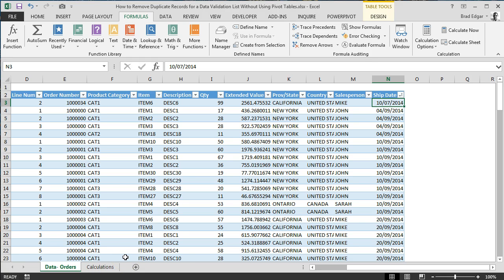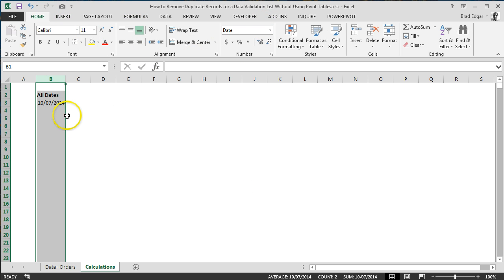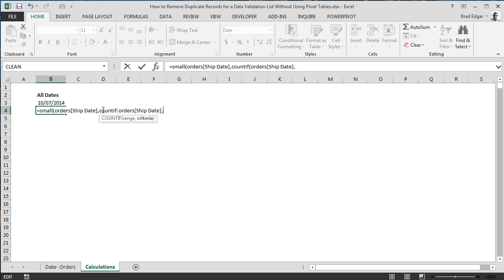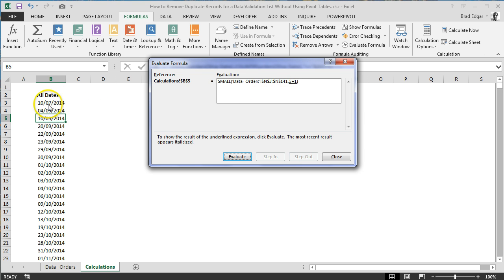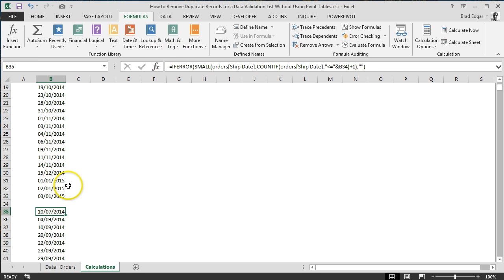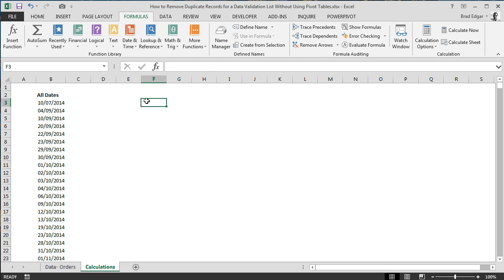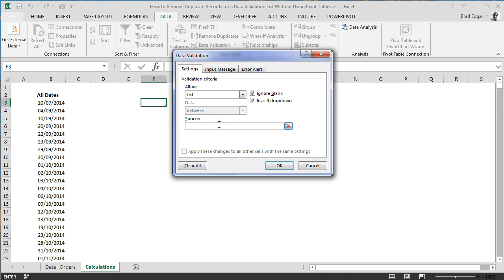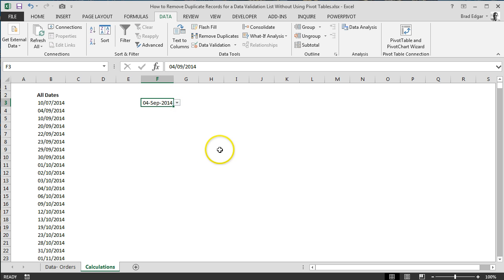Dynamic Excel Data Validation Lists: How to Remove Duplicate Records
In this video, I show you a technique that you can use using the SMALL and COUNTIF formula to remove duplicate records for number type fields. This formula would not work when looking at a text field but nonetheless is a different method than using a Pivot Table which can cause issues because you need to use refresh buttons to then update your lists (assuming you don't use a macro).

Using the COUNTIF Formula within the SMALL formula allows you to skip over duplicate records so that you only include each date or number once in the list that you will use for your validation list.  We also dive into using the IFERROR formula in Excel as well as the IF statement to stop our list from cycling back through our data table field.  Finally, we setup a dynamic name range using the INDEX formula with the count formula.  This allows us to ensure that our data validation list updates as our data set gets larger.

Highline Excel 2013 Class Video 28: Excel Data Validation: List, Date, Time, Custom (22 Examples)

Using Excel Vlookup With Shapes and Data Validation: Building a Dynamic Salesman Dashboard (Part 2)

Excel Data Validation List: Building a Dynamic Salesman Dashboard (Part 1)

Prevent Duplicate Entries

Excel Magic Trick 550: Data Validation List Drop-Down Based On 2nd Data Validation List Dependent DV

Prevent Duplicate Entries in Excel with Data Validation

How to prevent duplicates in a column in Excel

Data Validation to Stop/Prevent Excel Duplicates

Excel Data Validation Examples Custom Criteria - Contextures

Description and examples of data validation in Excel

Excel Data Validation Introduction - Contextures